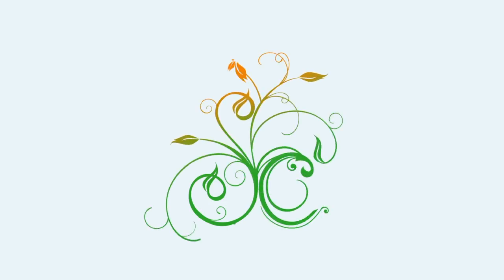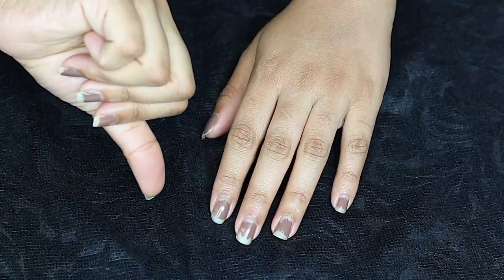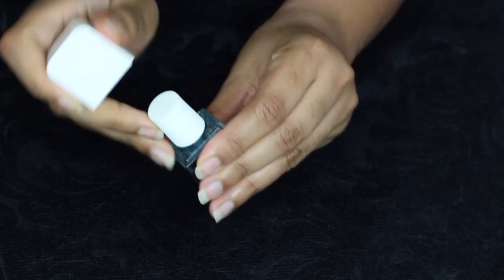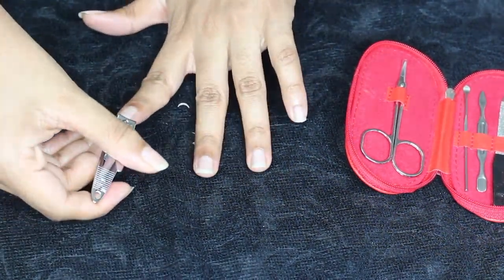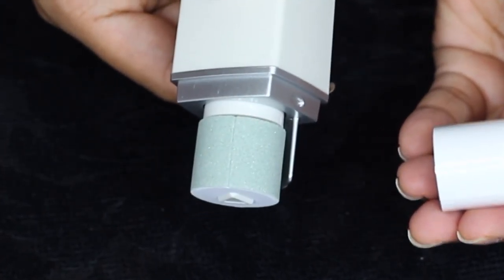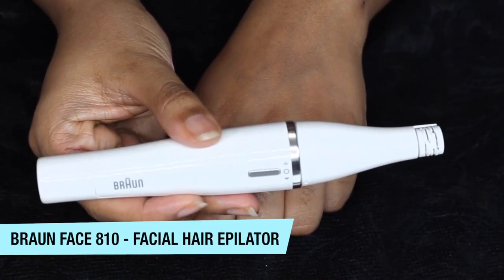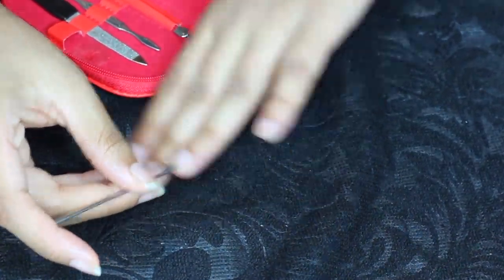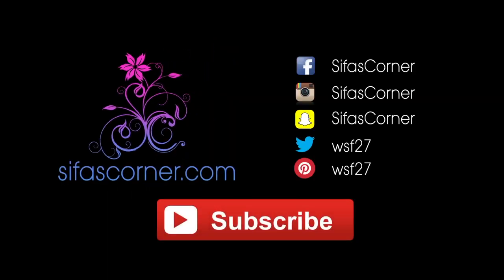Easy At Home Manicure in 10 Steps | Sifa's Corner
Are you on budget or simply want to have the satisfaction of doing your nails at home? Here's my 10 EASY tips on how to do your manicure at home.